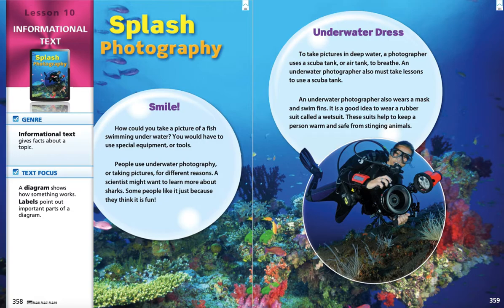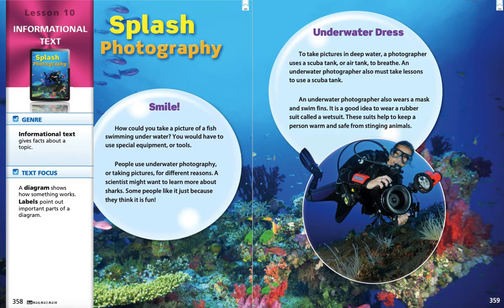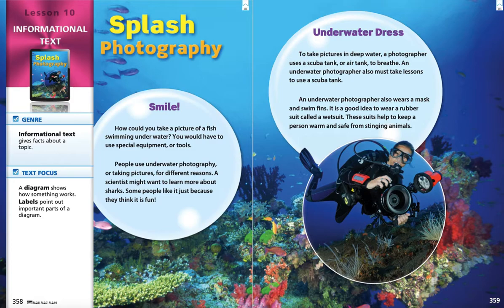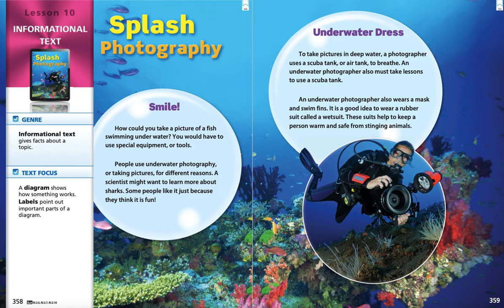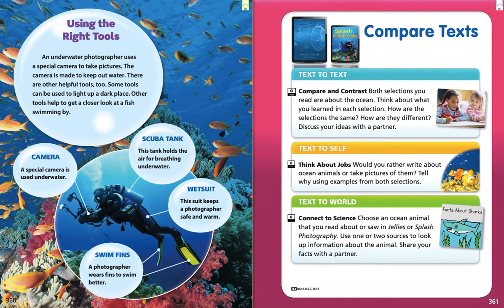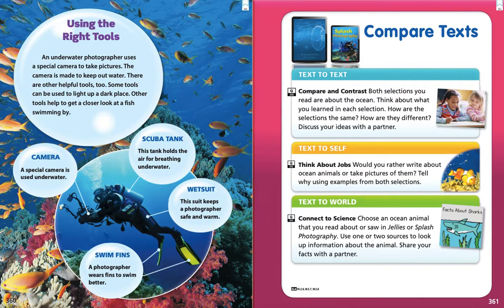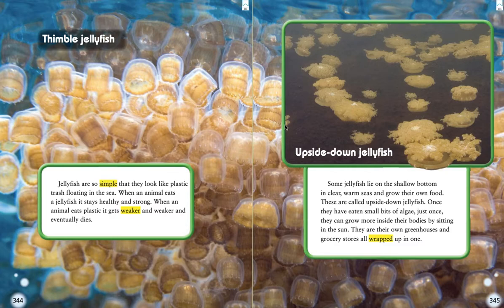Splash Photography (02/04/2021)